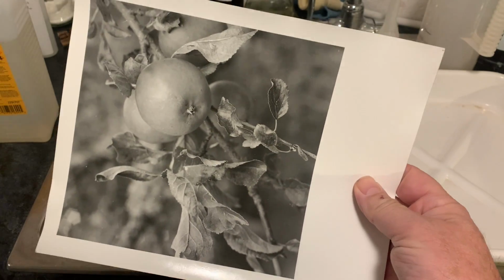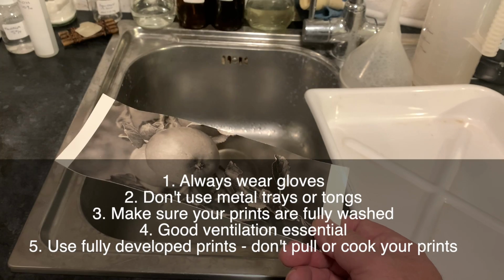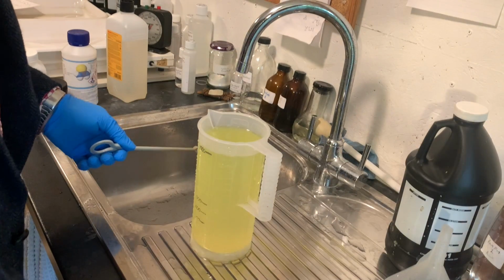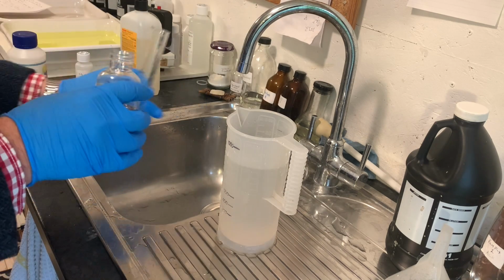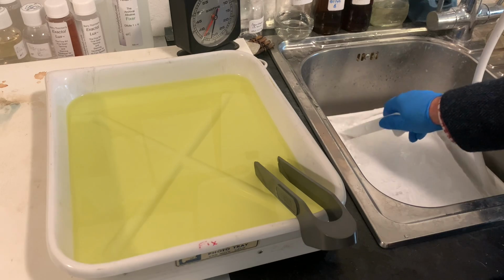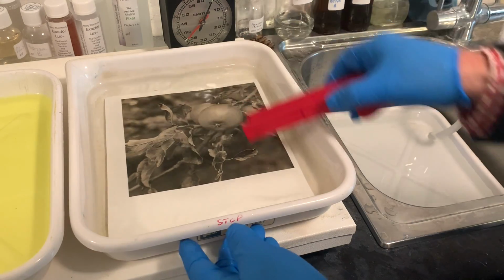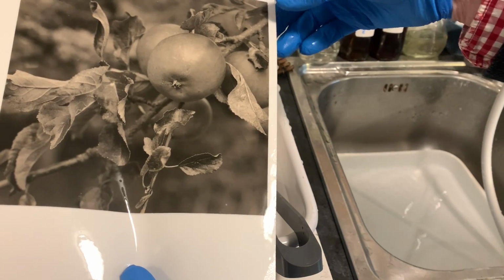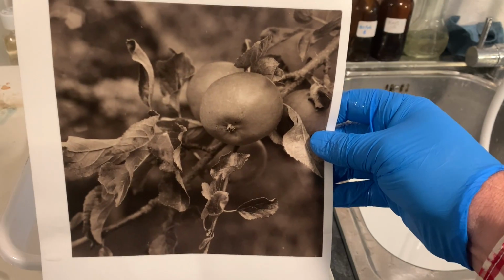Darkroom Printing Pt5 - Split Toning 101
In today's video I look at basic split toning 101 and specifically toning the print with sepia and selenium.

I talk about the do's and don'ts of split toning with sepia and selenium and see how to make our own sepia toners.